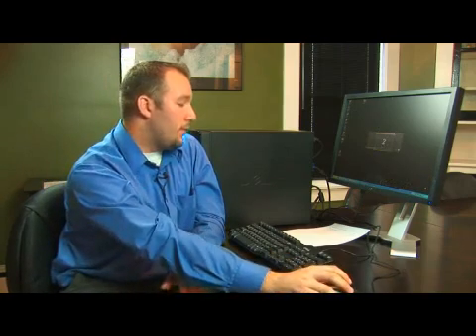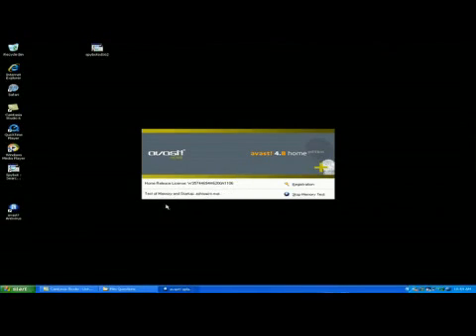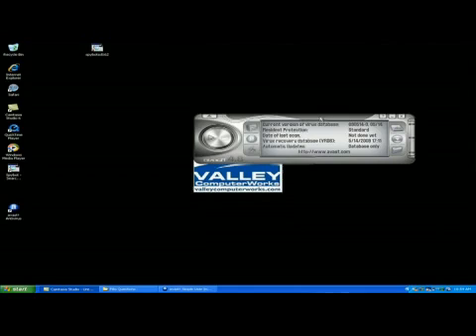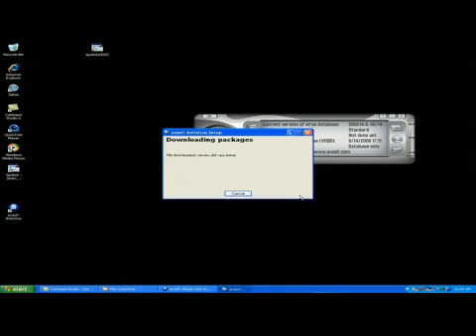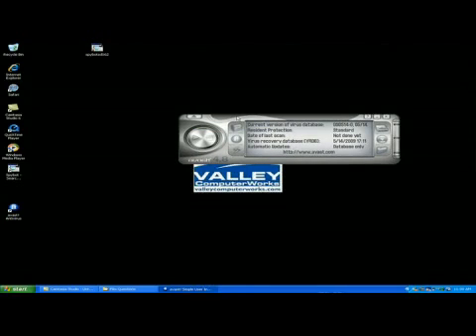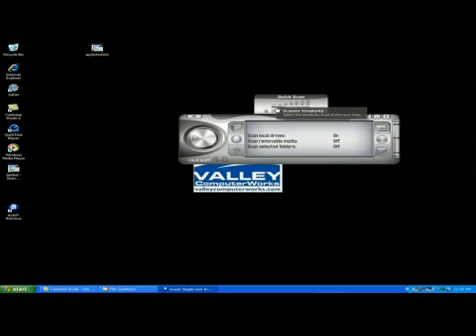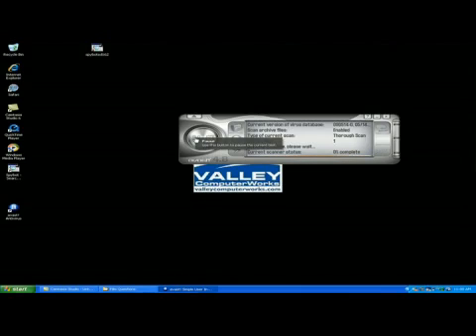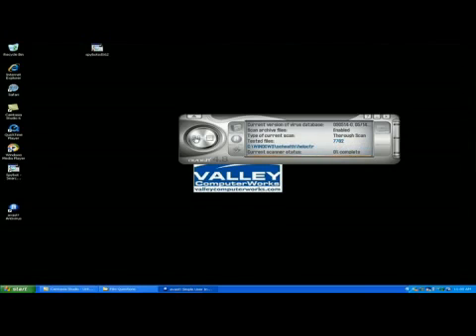How to Remove a Winrar Virus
How to Remove a Winrar Virus. Part of the series: Computer Viruses & Security. In order to remove a Winrar virus, the procedure is largely dependent on the circumstances of the specific infection. Scan a computer for any known viruses with help from a PC technician and experienced IT professional in this free video on Winrar viruses.